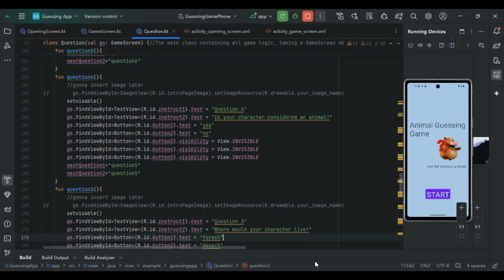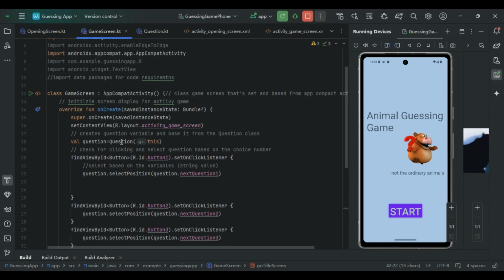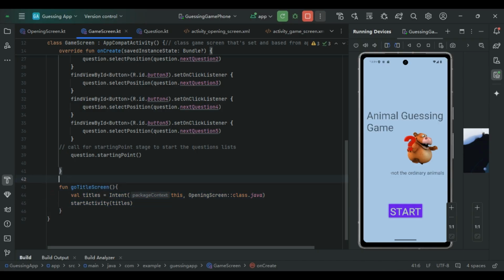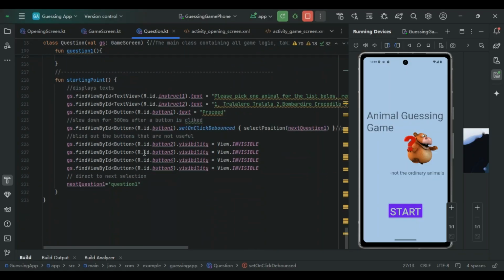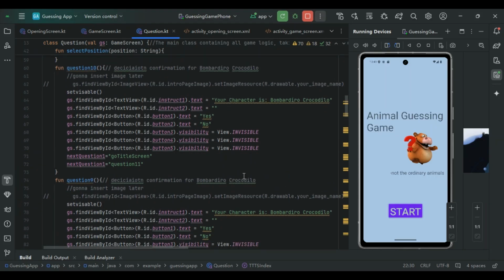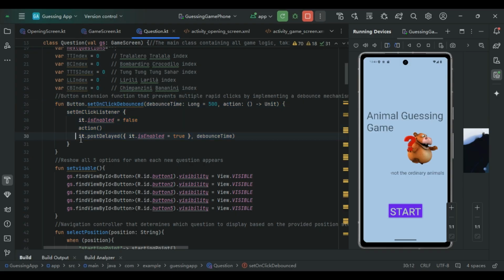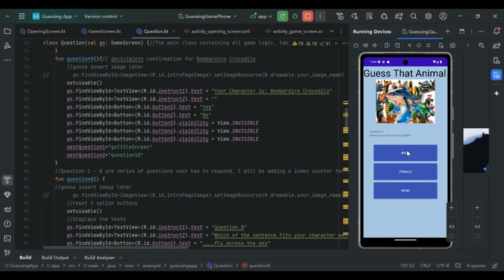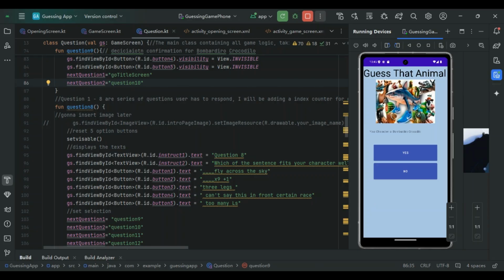Kotlin Animal Guessing App Beta demo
Again, I have a very sh*ty computer, nothing was working until I cleaned my c disk three times for more storage for the avd to run properly.  A working demo will be shown but I have to submit this late assignment fast( late for 8 days:(